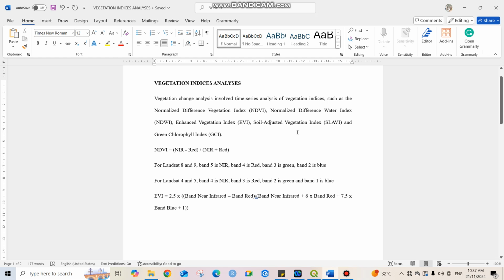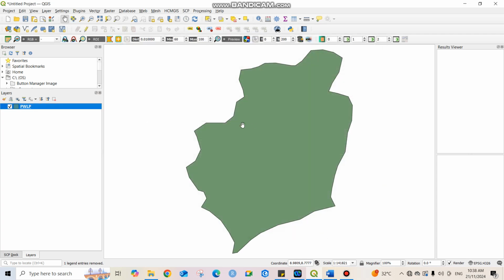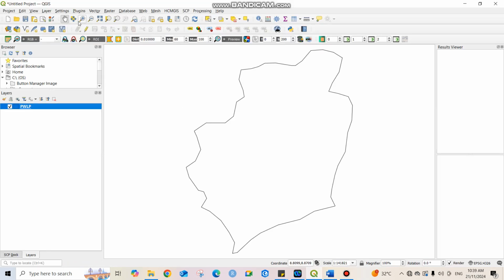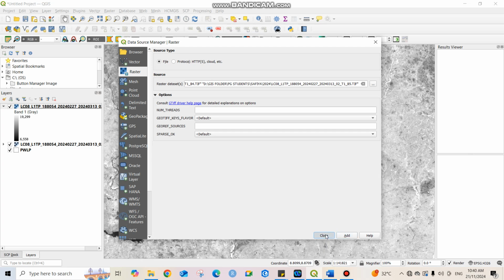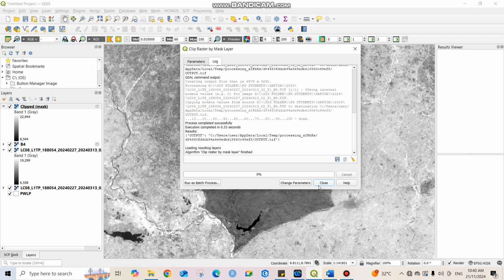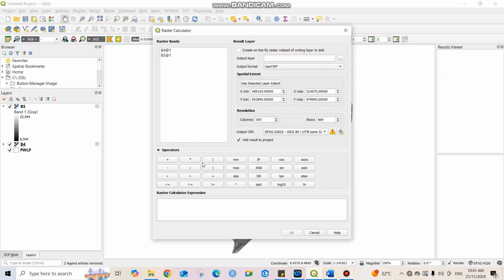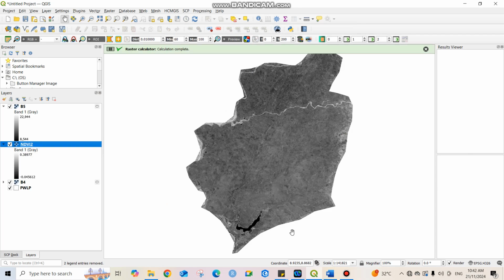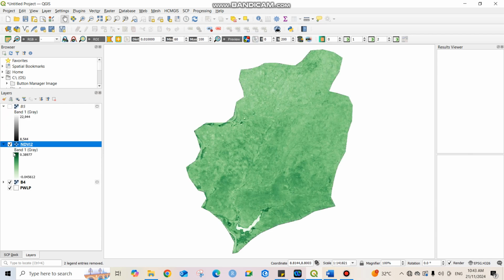Vegetation Change: Normalized Difference Vegetation Index (NDVI) Analysis using QGIS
In this video, I showed how to analyse vegetation change indices using QGIS. This is one of the most frequently used methods in spatial ecology.